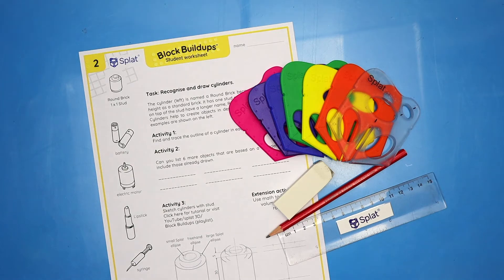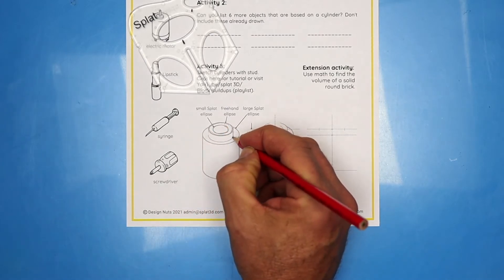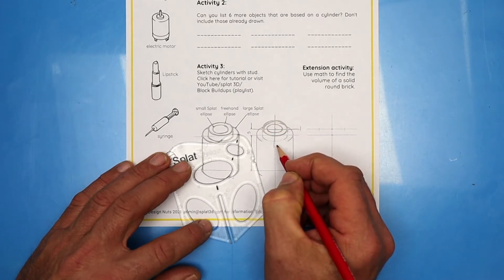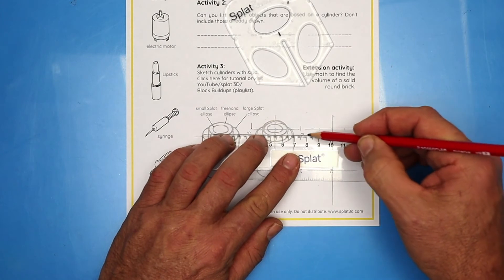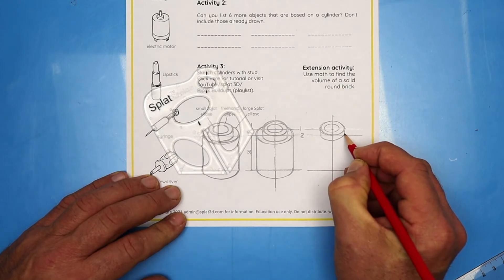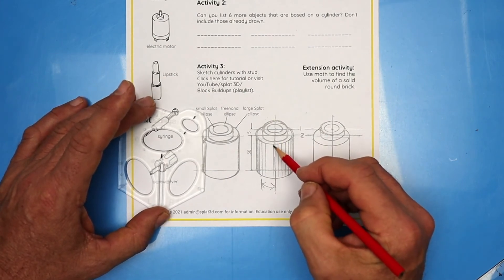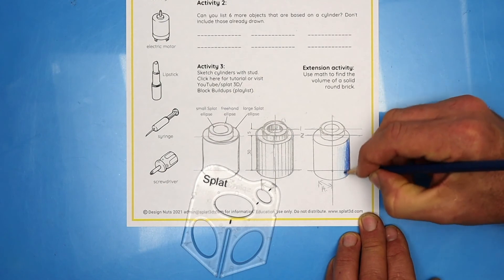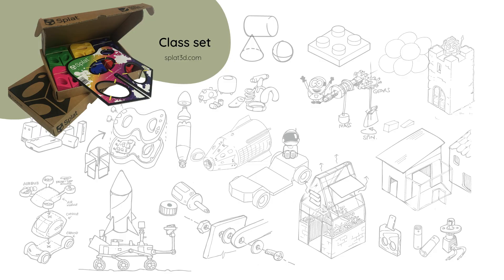How to draw LEGO--like construction blocks to create design concepts.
This week Glenny D draws the round cylinder brick. He will show you how cylinders help to create different objects and products in design and engineering. Once you can draw the cylinder brick with the stud on top you can start connecting them to other lego-like bricks.

For more information about our Splat tools for drawing in 3D please check out our

Plus stay updated by following us on Insta, Facebook, Twitter @splat3d